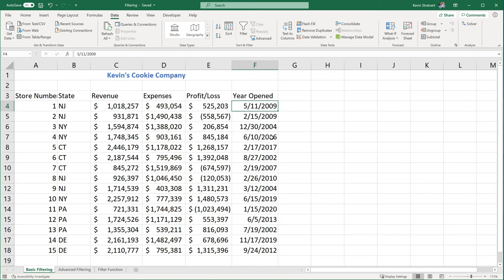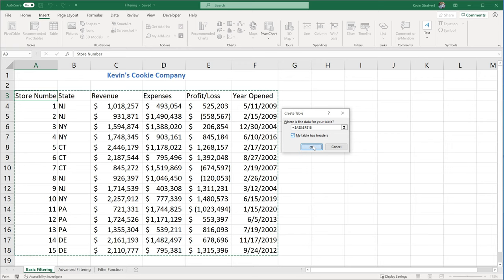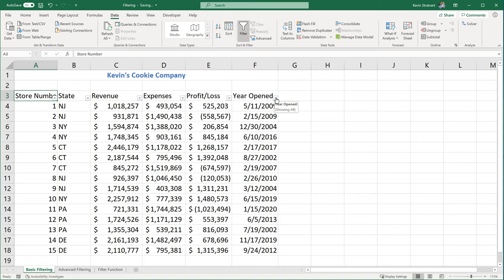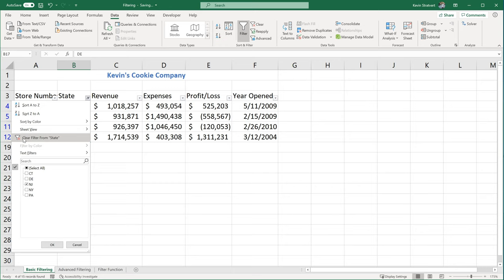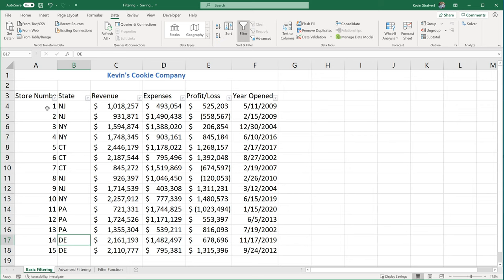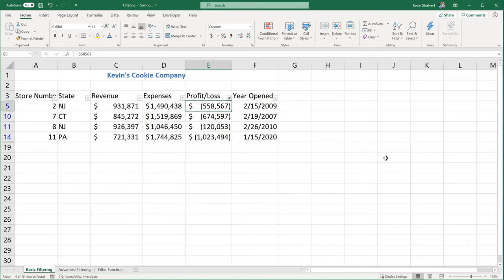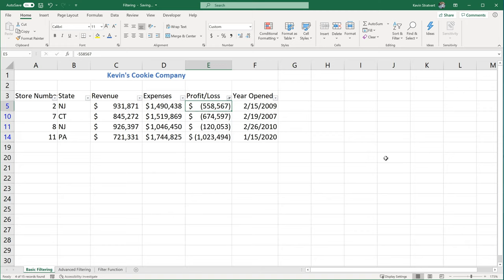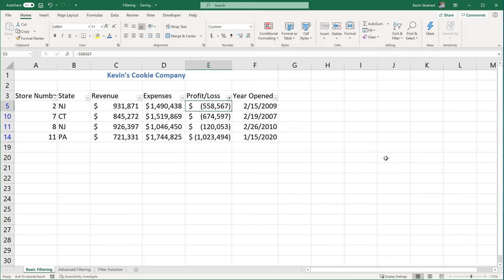How to Filter in Excel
In this step-by-step tutorial, learn how you can use filtering in Microsoft Excel. In this video, I walk through the following:

0:00 Introduction
0:53 Basic Filtering
11:23 Advanced Filtering
13:29 The new Filter Function